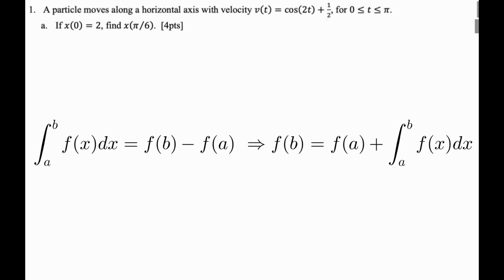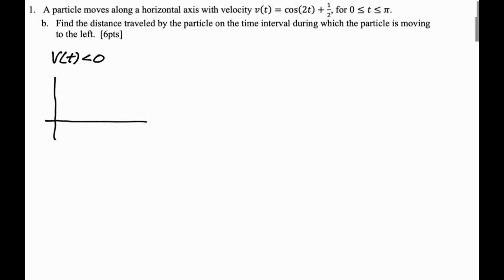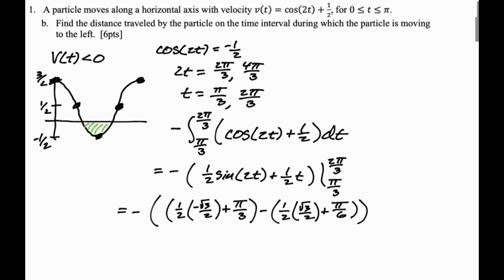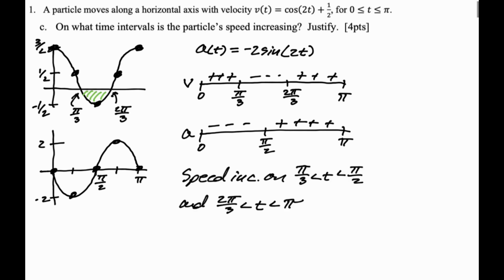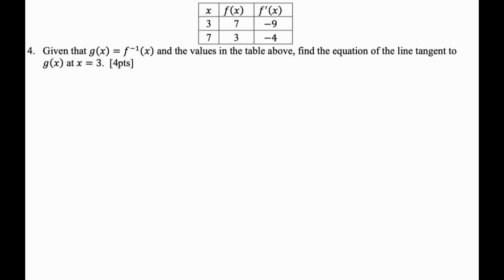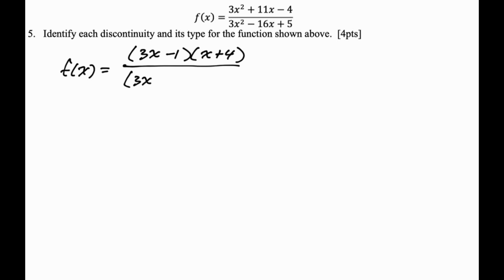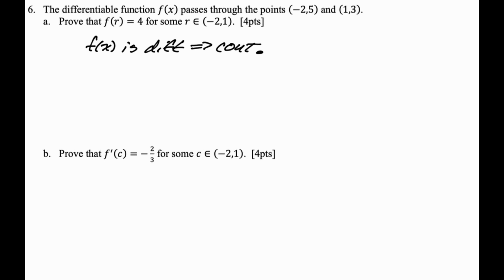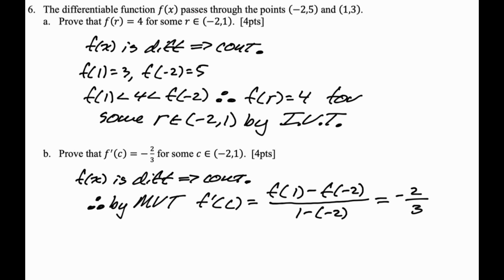Calc AB Review Quiz 3 (2023)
In this video we go over AP Calculus Review Quiz #3 for 2023.
Full voice over explanations.

Topics: particle motion (rectilinear motion); position using FTC; distance traveled (with negative velocity); speed increasing or decreasing; limit of a famous function; chain rule; derivative of inverse trig; discontinuities (for rational functions); IVT (Intermediate Value Theorem); MVT (mean value theorem); justifications that get all the points on the AP exam!